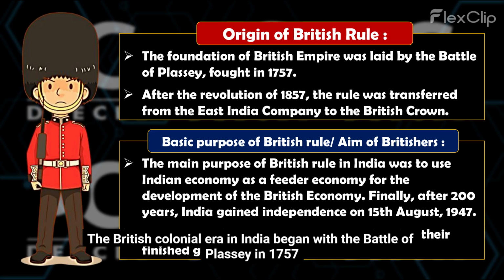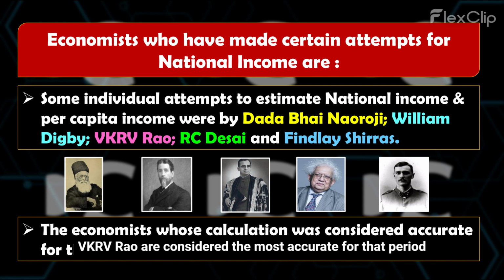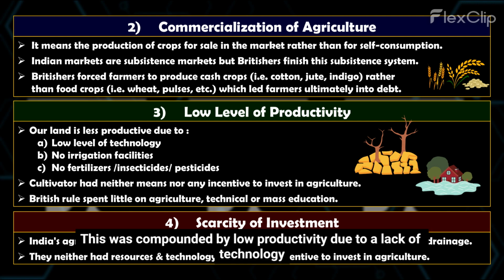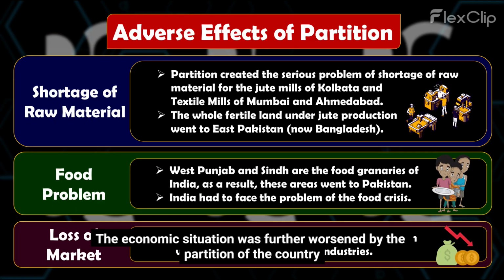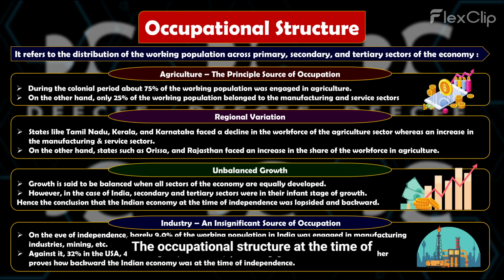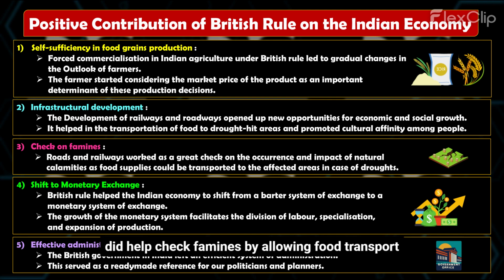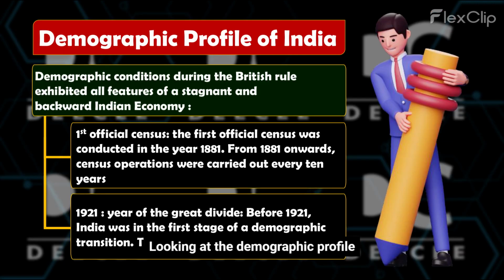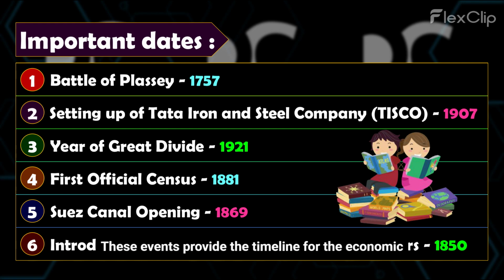indianeconomy twofoldstrategy deindustrialisation lowproductivity railways